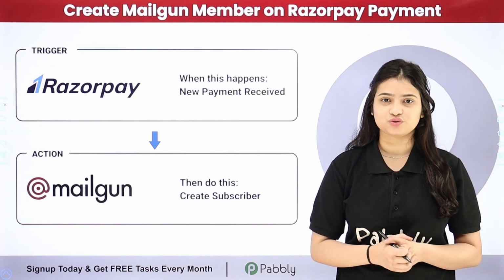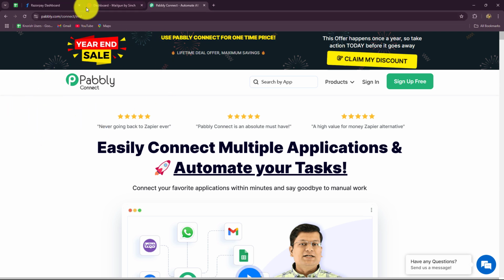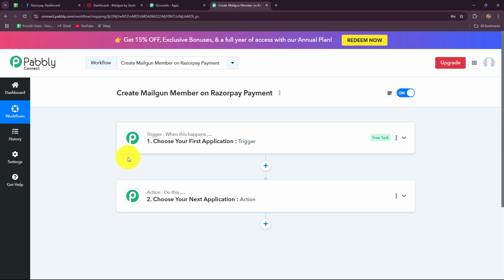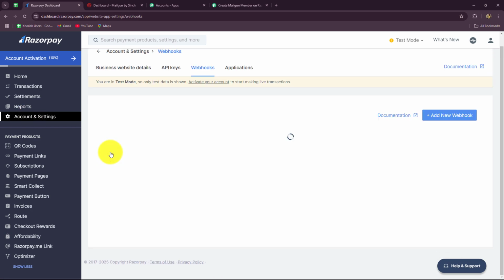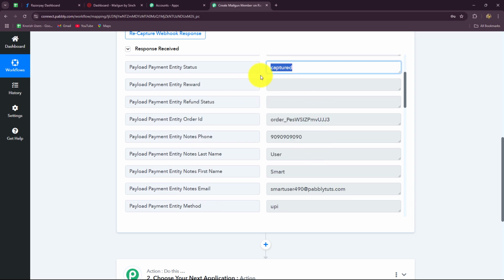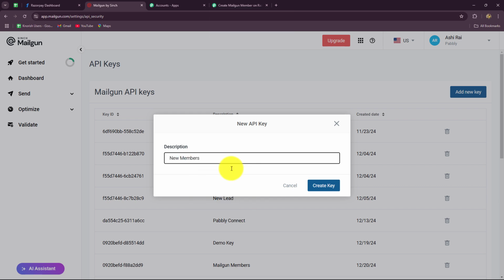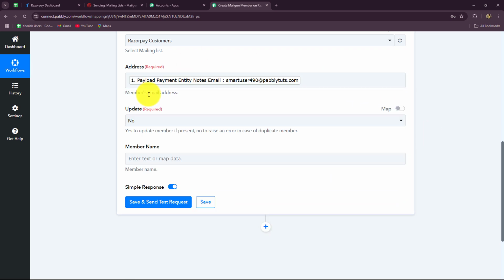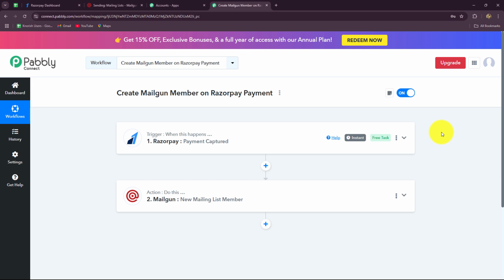How to Create Mailgun Member on Razorpay Payment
In this video tutorial, we’ll guide you through the process of creating a Mailgun member automatically for every Razorpay payment using Pabbly Connect.

Razorpay is a popular payment gateway that helps businesses handle online transactions seamlessly, while Mailgun is a robust platform for managing email communication. By integrating Razorpay with Mailgun through Pabbly Connect, you can automate the process of adding new members to Mailgun whenever a payment is made on Razorpay.

This step-by-step guide will help you streamline your email marketing efforts by ensuring that all paying customers are added to your email lists automatically. Say goodbye to manual updates and focus on growing your business with this efficient automation.

Use Case:
As a business owner, I can create a new member in Mailgun whenever a customer completes a payment via Razorpay. This allows me to manage email communications, including transaction notifications or promotional emails, more effectively. By adding customers automatically, I ensure that I can instantly begin communicating with them and improve customer retention through timely and relevant email updates.

Benefits of Pabbly Connect:

1. Automation: Save time, money, and resources by automating tasks.

2. Integration: Connect various web services to create efficient workflows.

3. Security: Enjoy industry-standard security for your data.

4. Scalability: Easily add new applications and services to your workflow.

5. Cost-effective: Choose from plans suitable for different business sizes, with no charges for internal tasks.